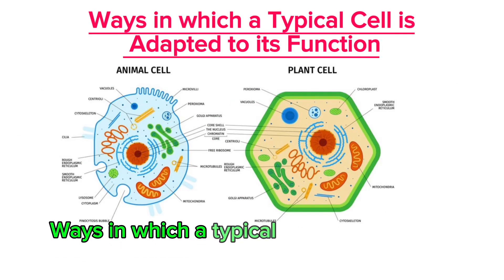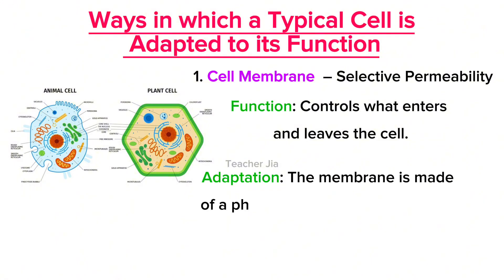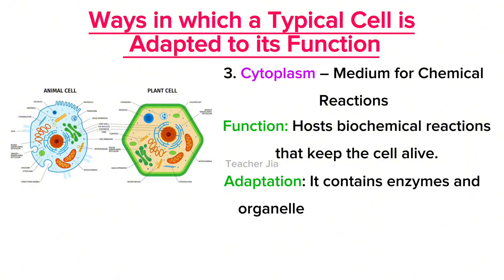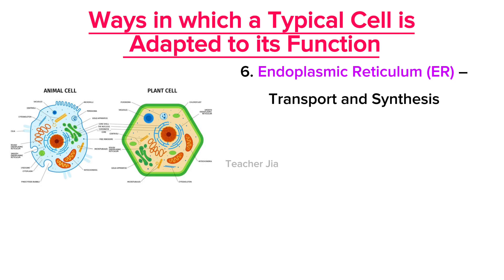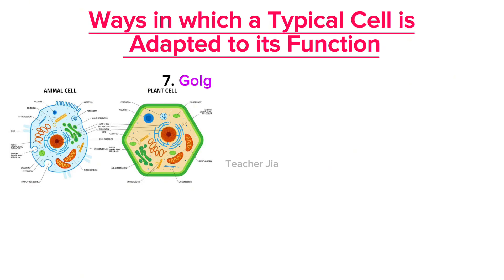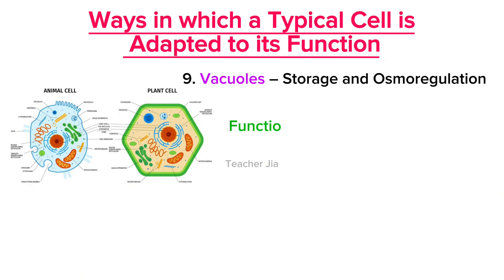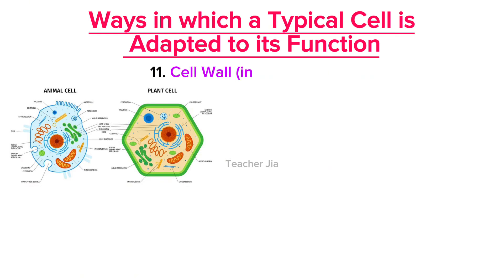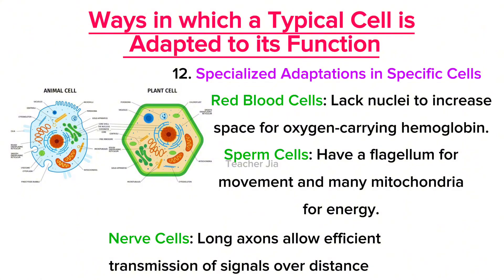WAYS IN WHICH A TYPICAL CELL IS ADAPTED TO ITS FUNCTIONS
00:00 Ways in Which a Typical Cell is Adapted to its Functions
0:12 What is a Cell?
0:42 How a Cell Membrane is adapted to its functions
1:17 How a Nucleus is adapted to its functions
1:48 How a Cytoplasm is adapted to its functions
2:13 How a Mitochondria is adapted to its functions
2:40 How Ribosomes are adapted to its functions
3:07 How an Endoplasmic Reticulum is adapted to its functions
4:08 How Golgi Apparatus are adapted to its functions
4:36 How Lysosomes are adapted to its functions
5:02 How Vacuoles are adapted to its functions
5:35 How  Chloroplasts are adapted to its functions
6:07 How a Cell Wall adapted to its functions
6:37 Specialized Adaptations in Specific Cells